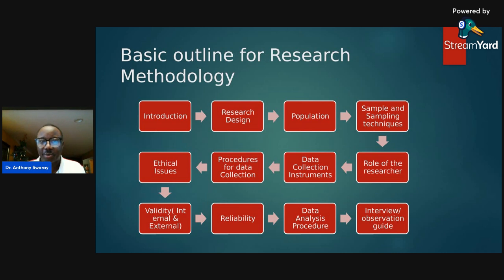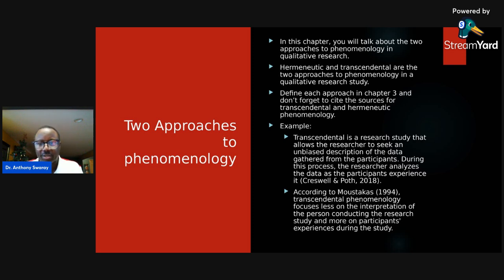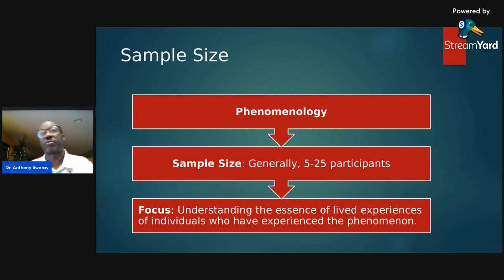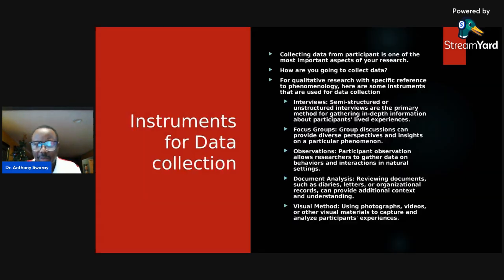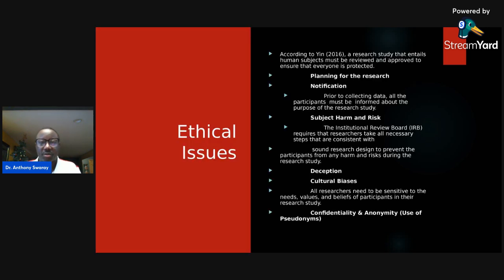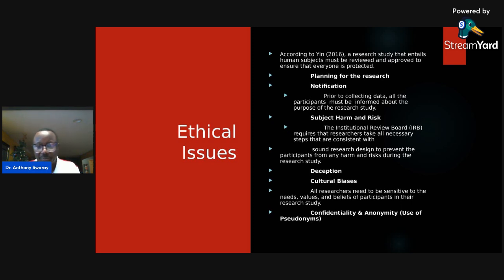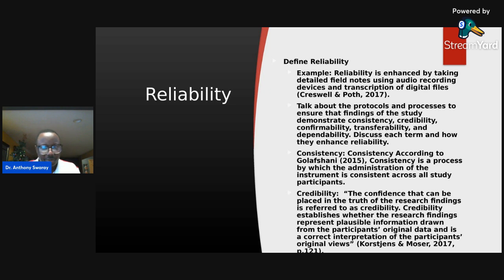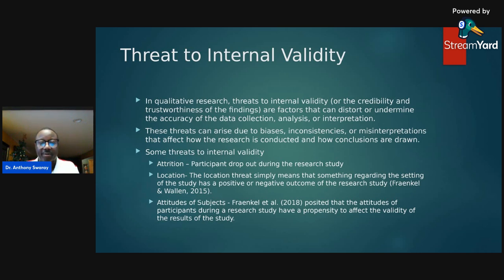How to write Chapter 3: Research Methodology